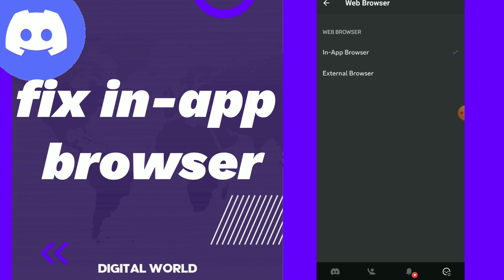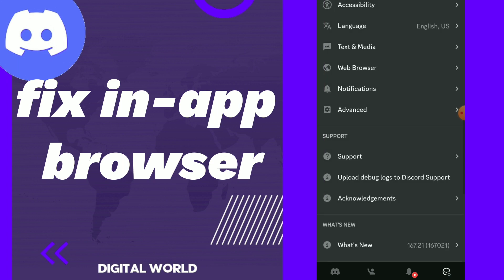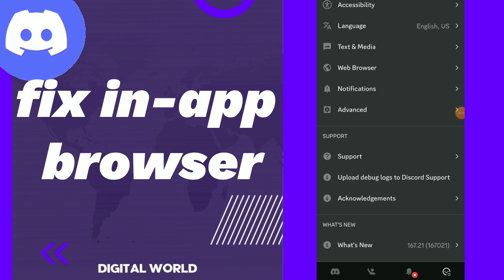How To Fix In app Browser On Discord App 2025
How To Fix In app Browser On Discord App 2023